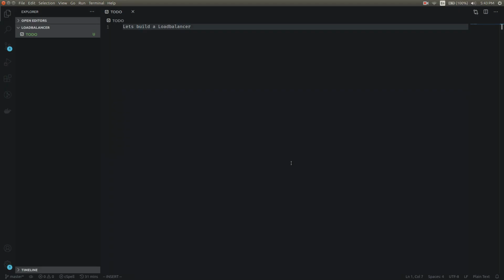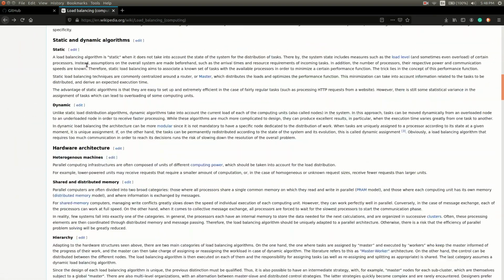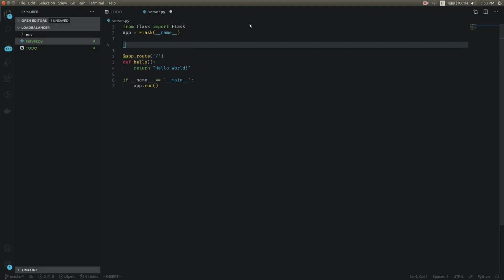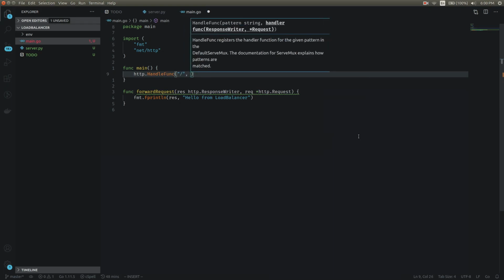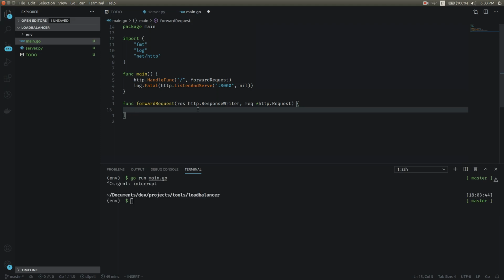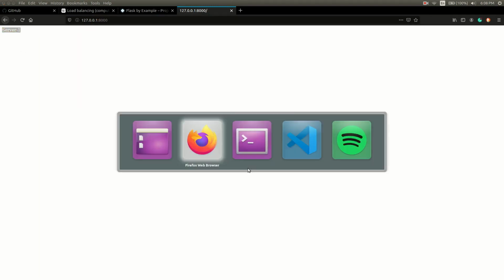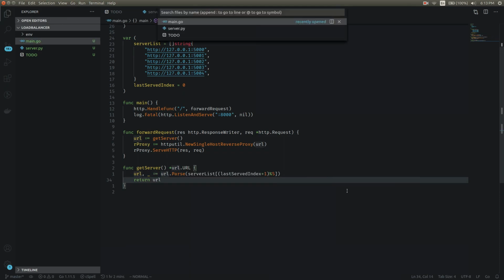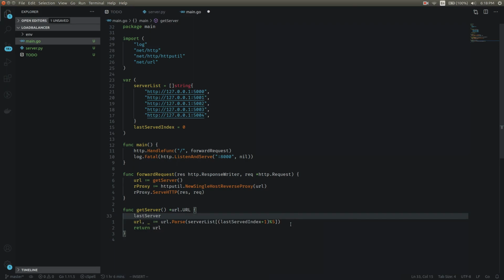Building your own Load Balancer in Golang (Part 1)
In this video, I build a load balancer from scratch in golang.

I was introduced to the concept of load balancers only when I started working as a professional software engineer. This is a fairly simple concept but often ignored by colleges. Go already has most of the required functionality in its standard packages. We just need to put the right things together.